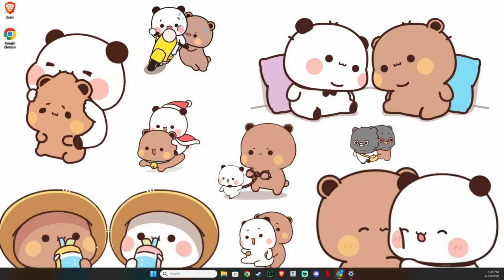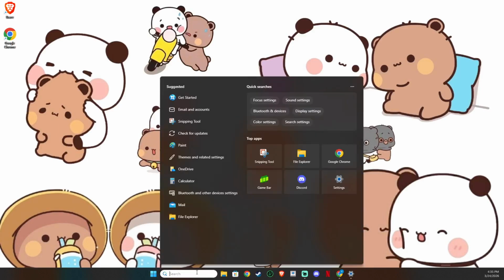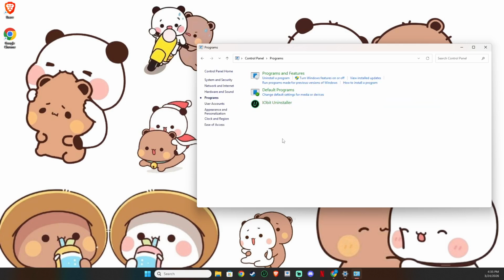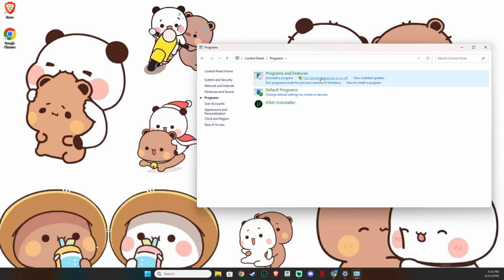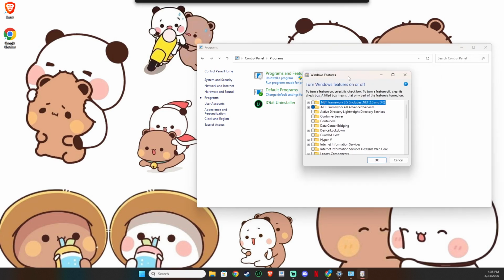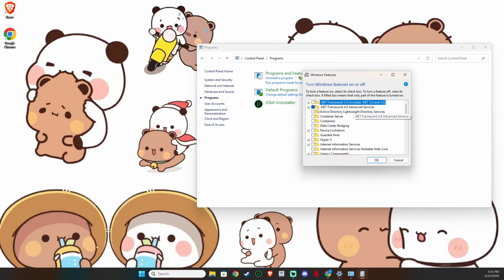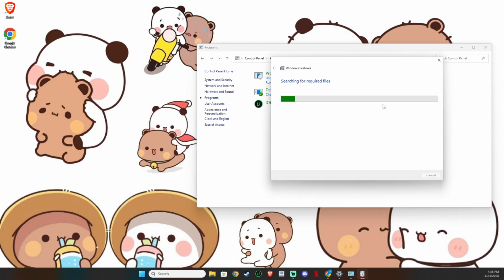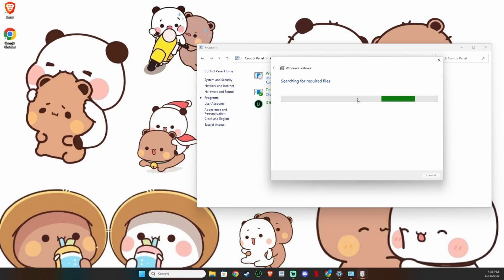How To Fix Windows 11 .NET Framework Error [2026 Full Guide]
How To Fix Windows 11 .NET Framework Error

In this video, we help you resolve the common issue where a Windows 11 .NET Framework error prevents your applications from launching or functioning correctly. We address the technical dependencies required by modern software and investigate the configuration conflicts or corrupted installation files that lead to initialization failures and runtime exceptions.

Ensuring the integrity of your framework libraries is essential for maintaining a stable software environment and ensuring cross-application compatibility. We focus on the importance of verifying that the correct versions are enabled within your system features and utilizing specialized repair tools to restore missing or damaged components. By reviewing your environment variables and system file consistency, we ensure your operating system provides the necessary infrastructure for your programs to execute without interruption.